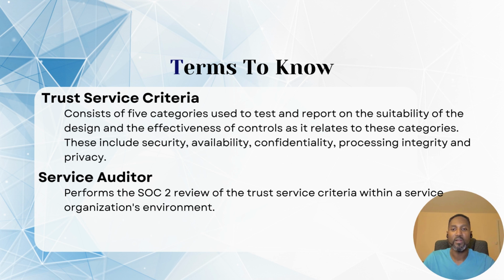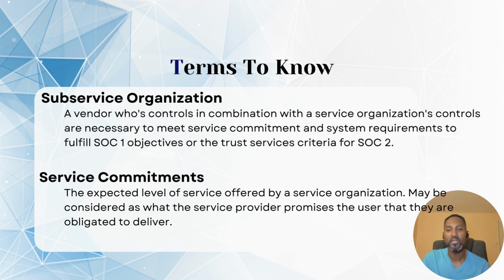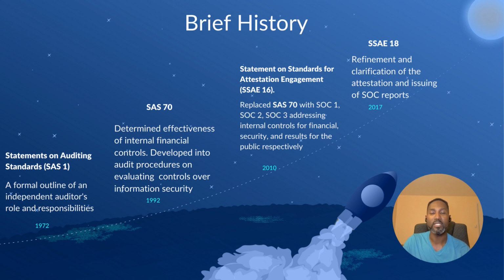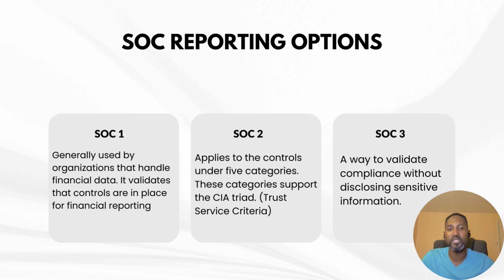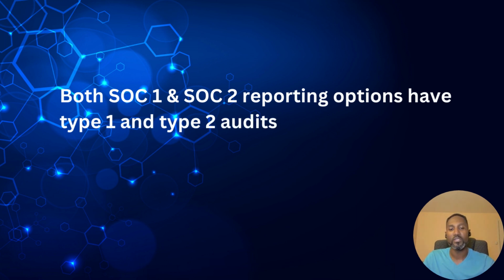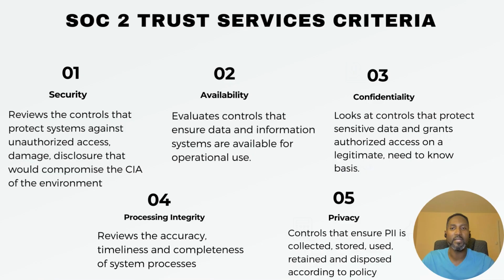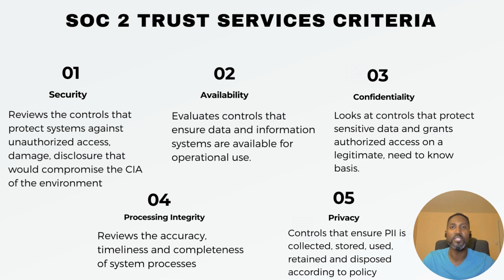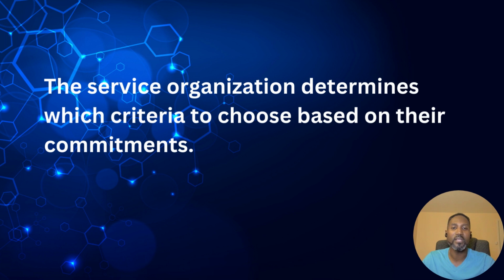SOC 2 Fundamentals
Here I go through some basics of the SOC 2 compliance reporting. This will give you high level understanding of what SOC reporting is about. Start a conversation by commenting in the comment box. Thank you for your time!